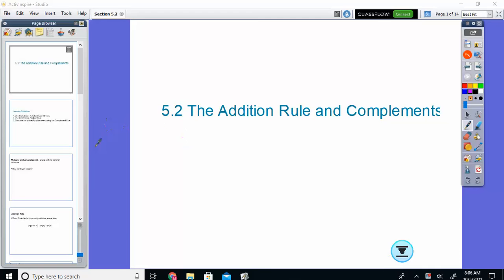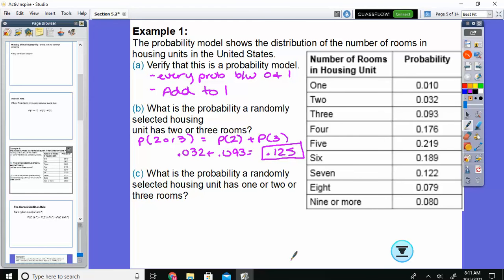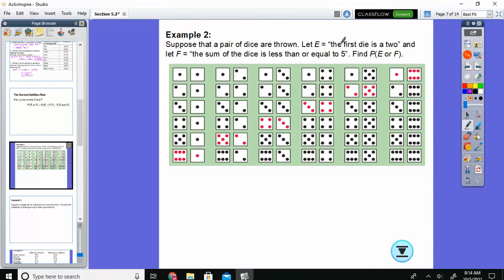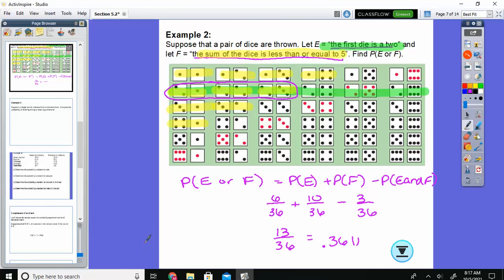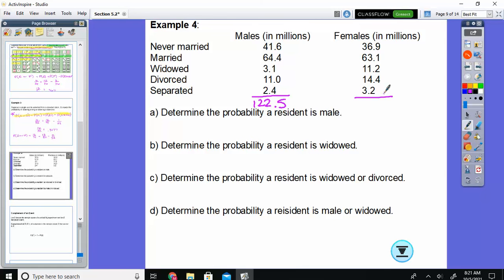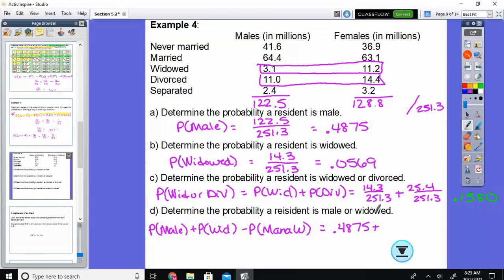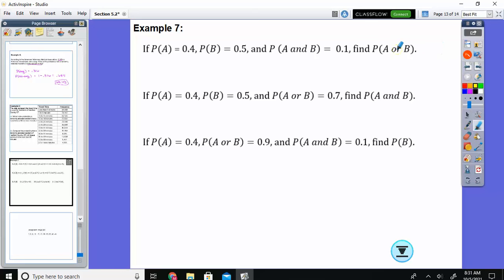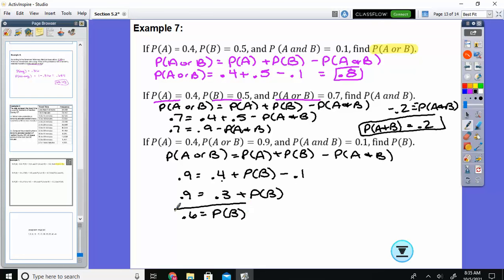Section 5 2 Oct 5